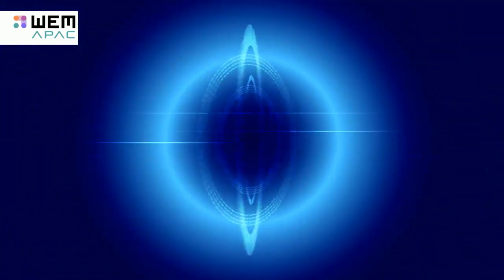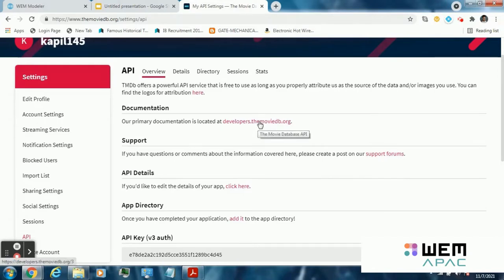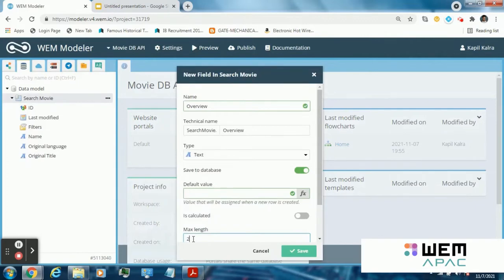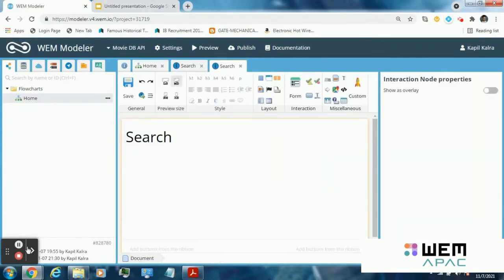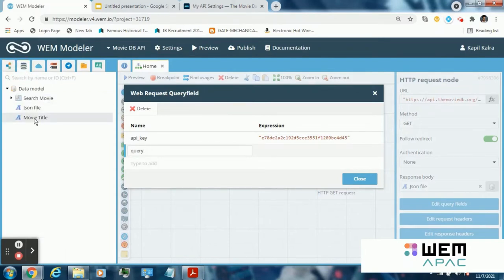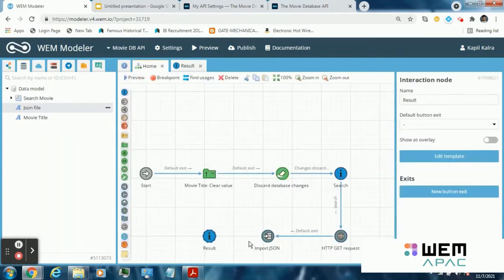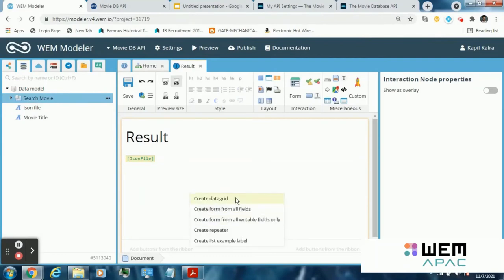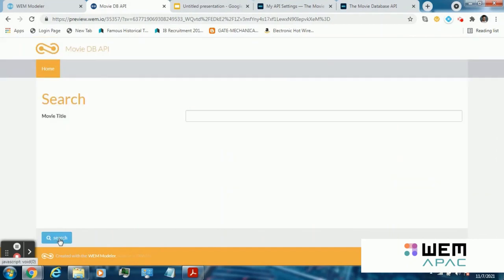How to build an app to display data from The Movie DB API web service? | WEM APAC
Watch this video to learn how to build an application retrieving and displaying data from The Movie Database API web service in WEM. You can build any app using WEM's no-codeplatform.